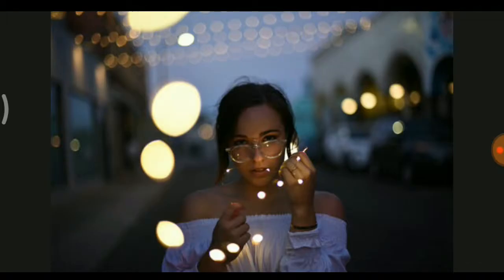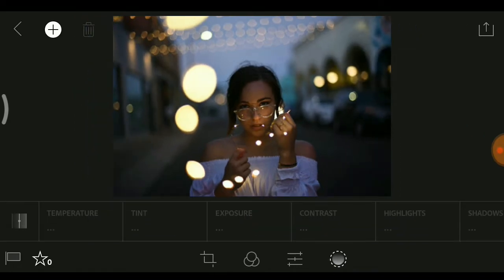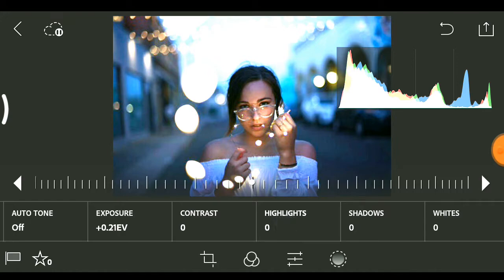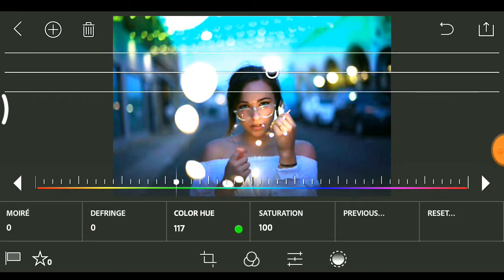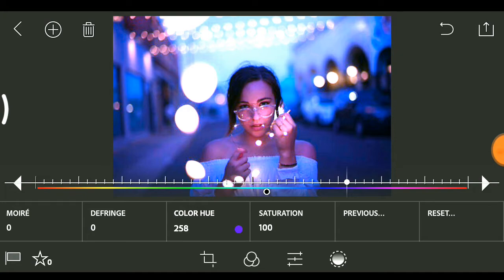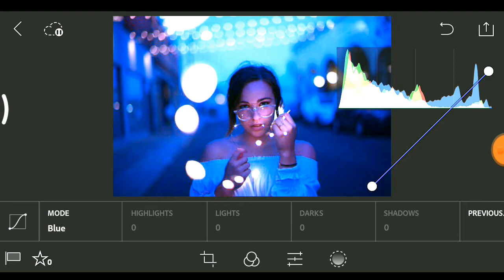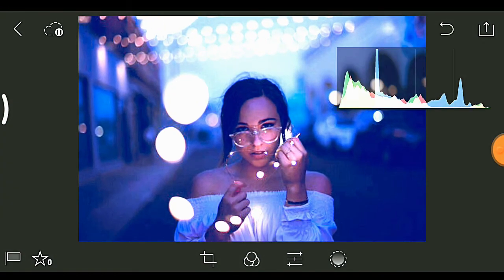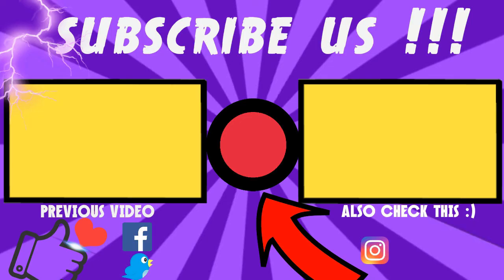How to Edit Like Brandon Woelfel MOODY! - Adobe Photoshop Lightroom APP Tutorial (2017)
I have Seen many videos but all were For "Pc Version" Why not Device version now ? Mobile Apps are powerfull Too !